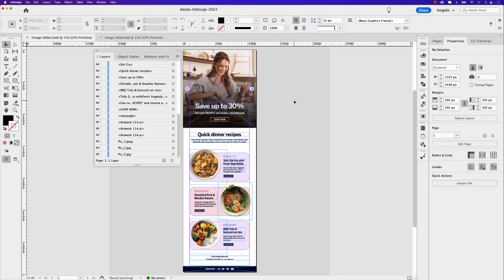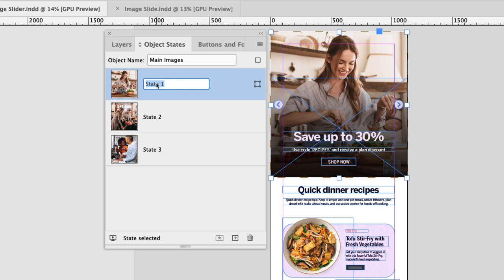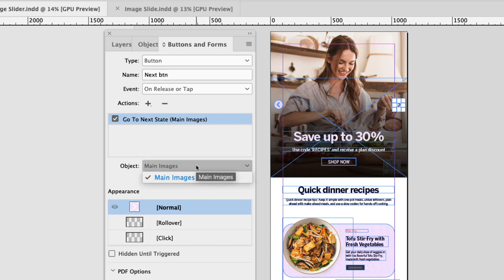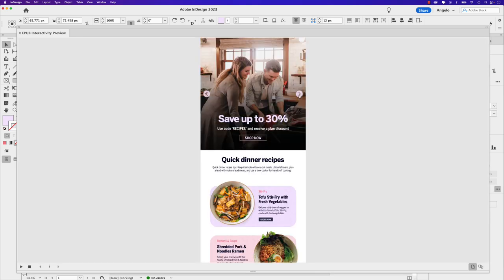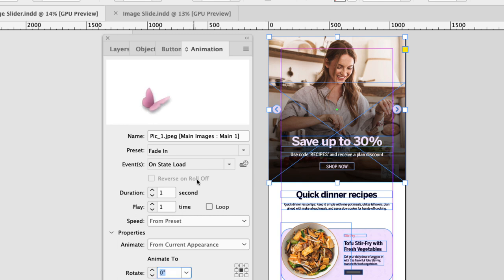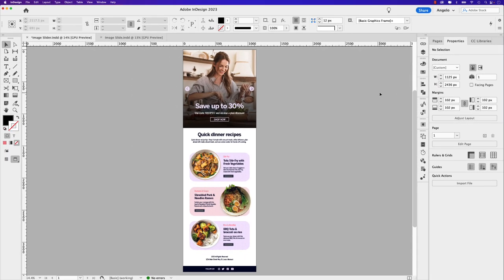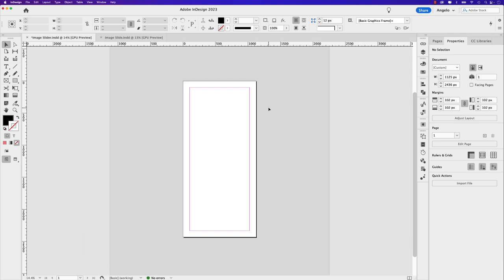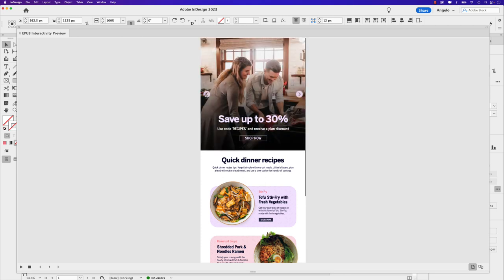Create an interactive photo slide in Adobe InDesign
Follow along in this tutorial and learn how to set up a simple interactive photo slide to a mobile project using Adobe InDesign. As an added bonus, learn how to place content in a universal scrolling frame for mobile screen viewing.